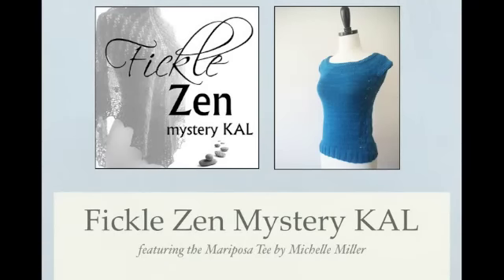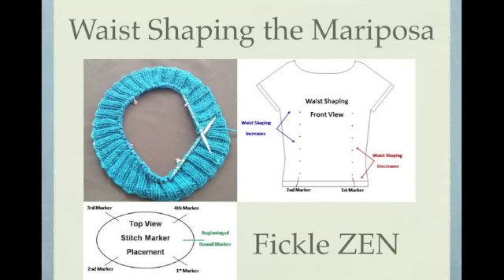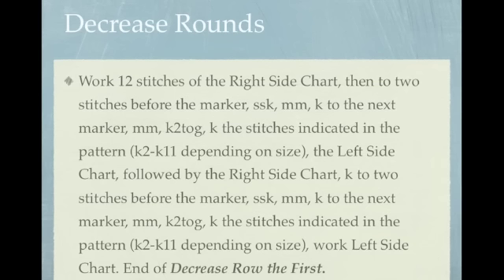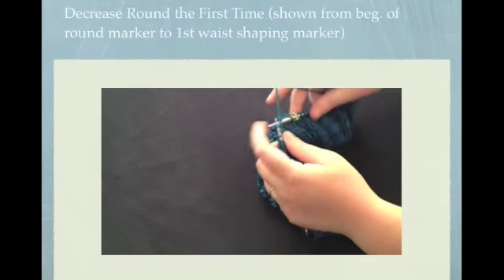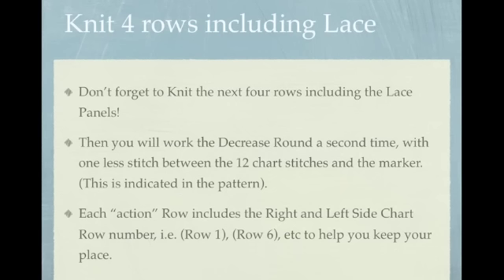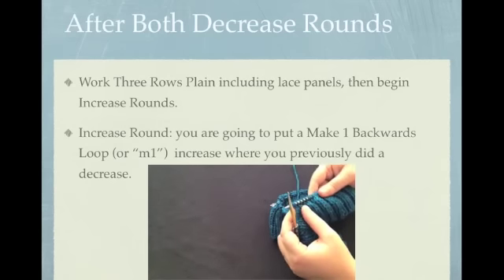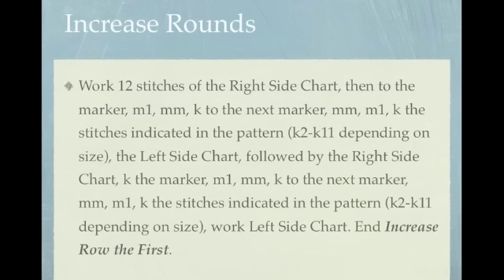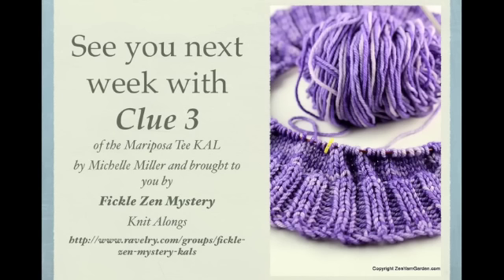Marposa Tee Clue 2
This video is for the Mariposa Tee Knit Along. Please join us on ravelry here at :